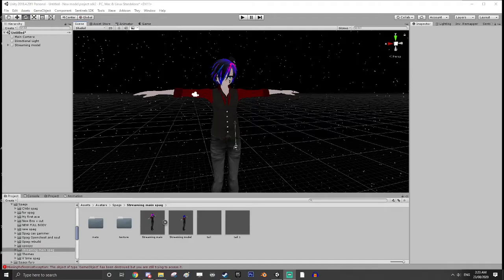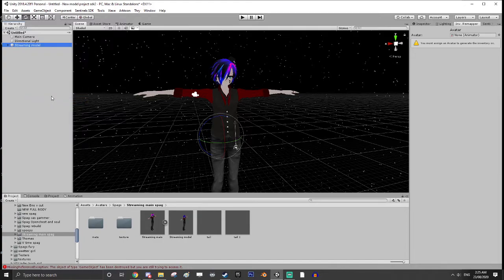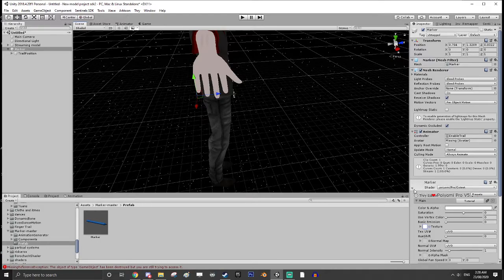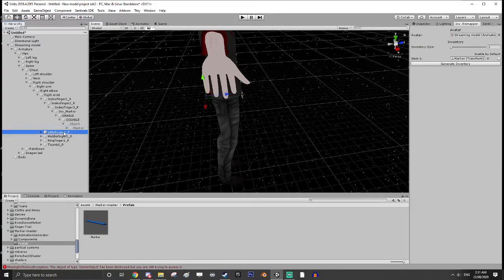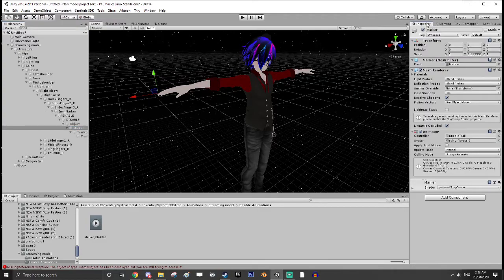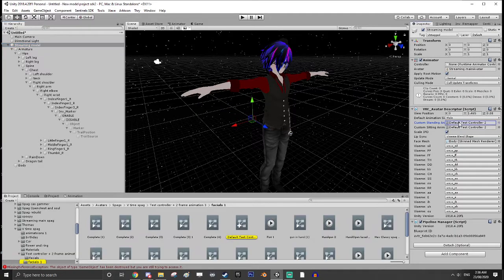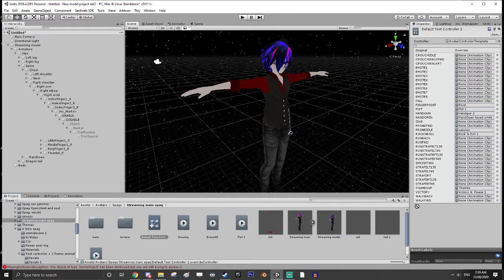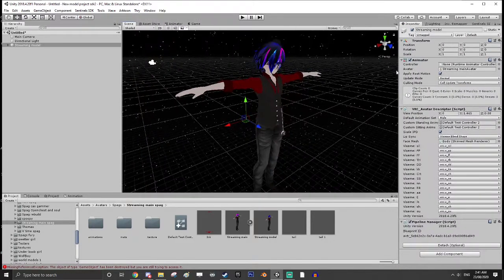Vrchat, adding markers to your model while under an inventory system